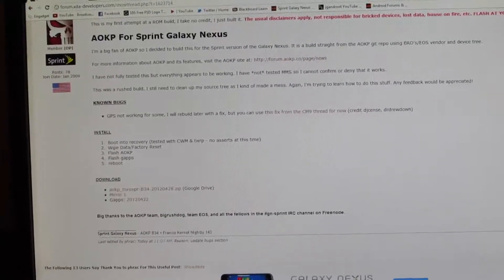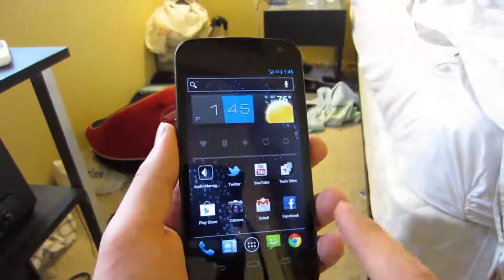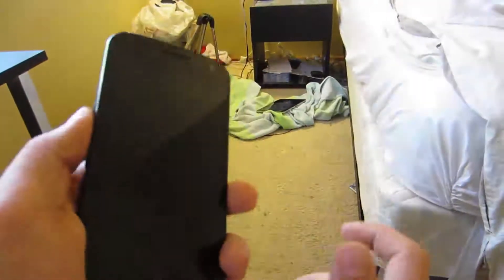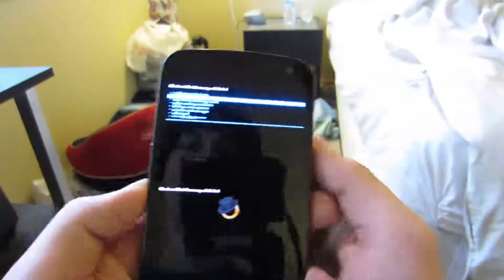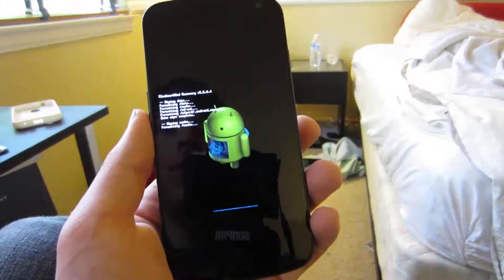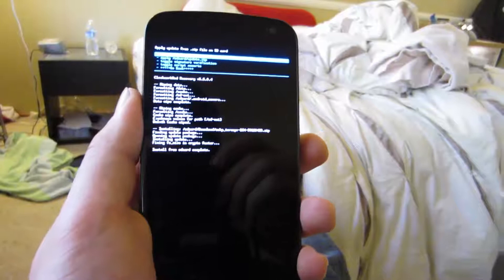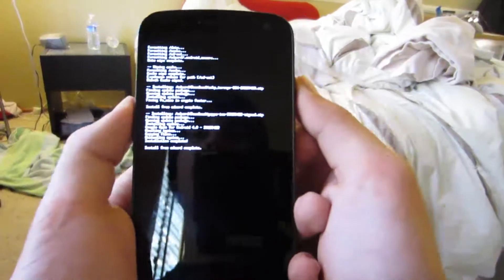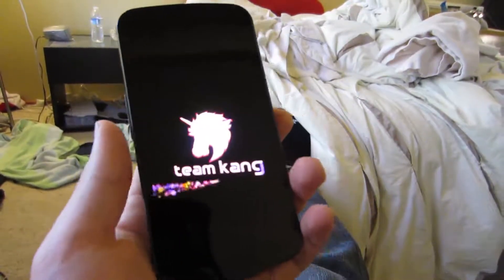Howto Install AOKP-Sprint Galaxy Nexus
Comment for a cookie?